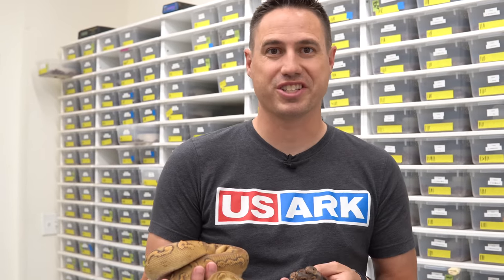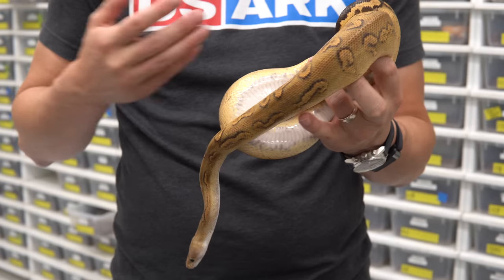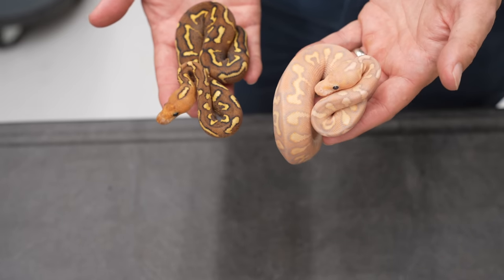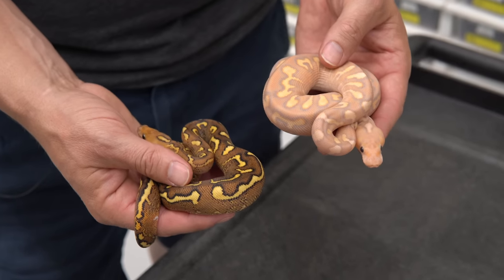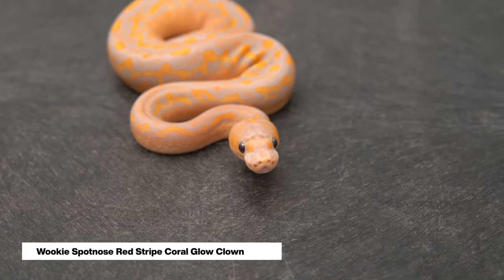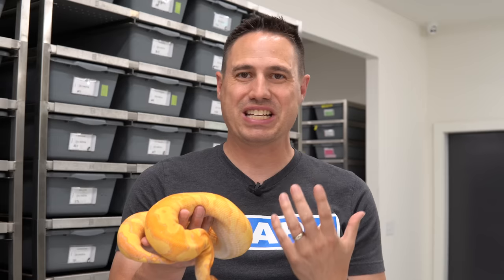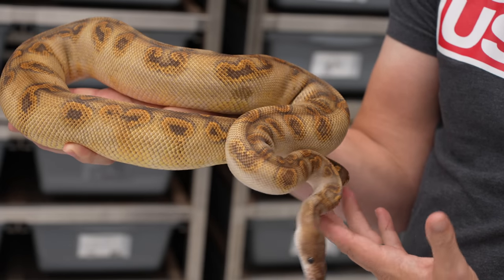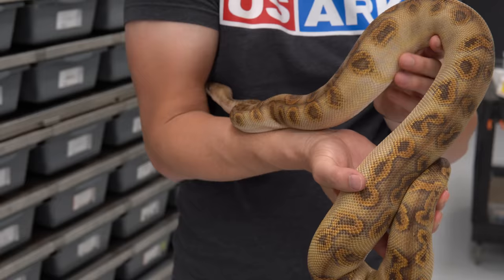The Kraken: 2023 Edition! | Hetflix 206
Releasing the KRAKEN... 2023 edition! Here's the latest development in one of our favorite and most mysterious projects.

Cltch
Pro-level Ball Python collection management software

Thanks to our amazing subtitle team for their translations:
Spanish: Charles Adkins
Indonesian: Joe Purnomo